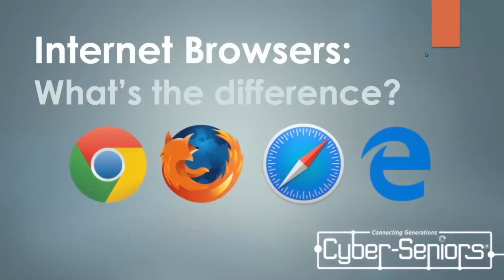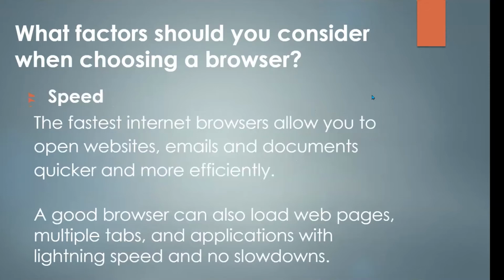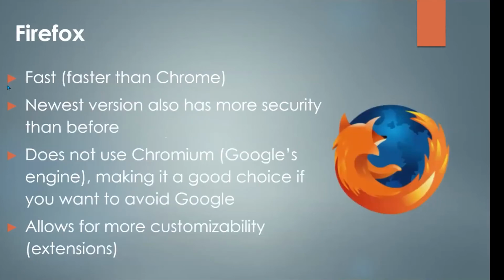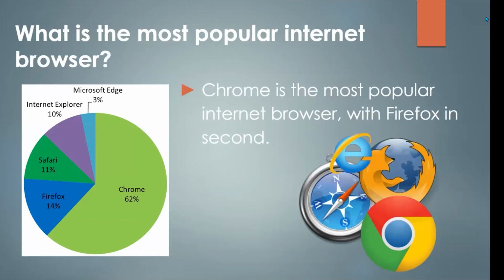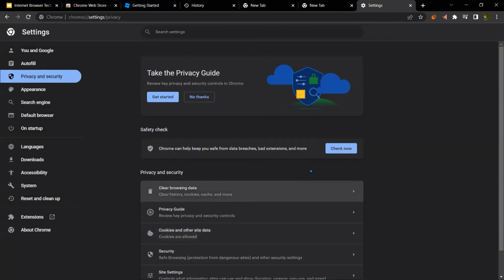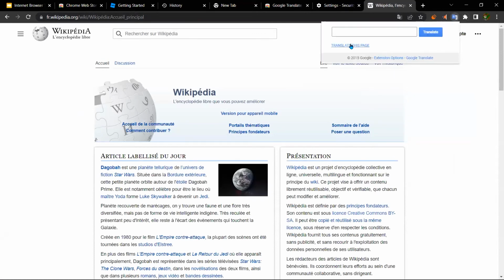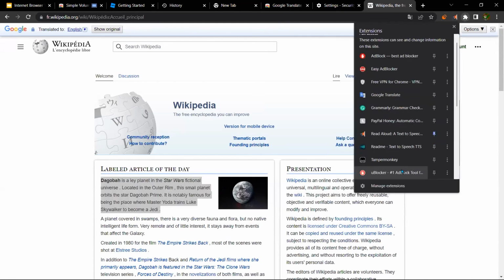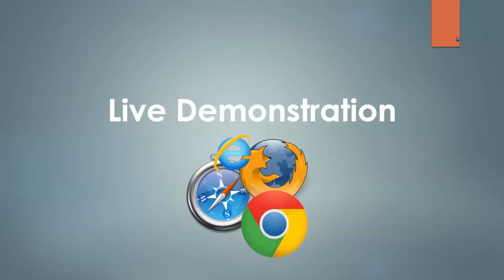Deciding on a Web Browser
During this Cyber-Seniors webinar, our teen tech mentor discusses the different internet/web browsers which are available to you when navigating the internet, such as Chrome, Safari, and Firefox. You'll learn how to change your default browser, search the web anonymously, clear your internet history, and much more!